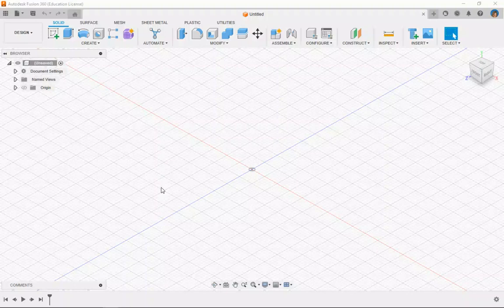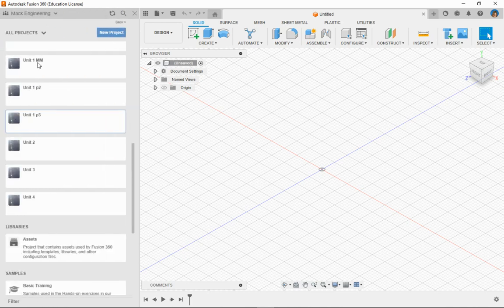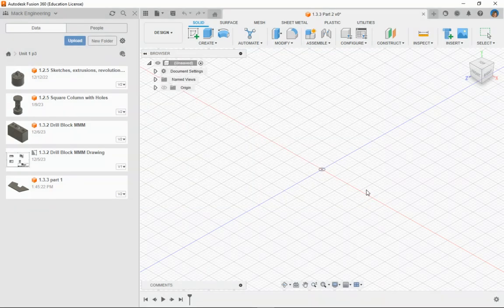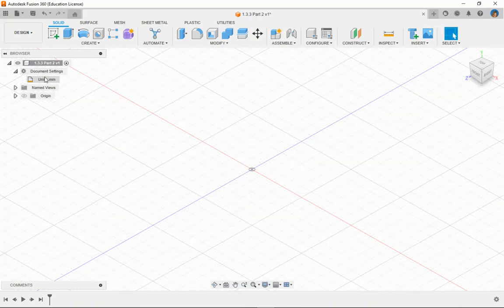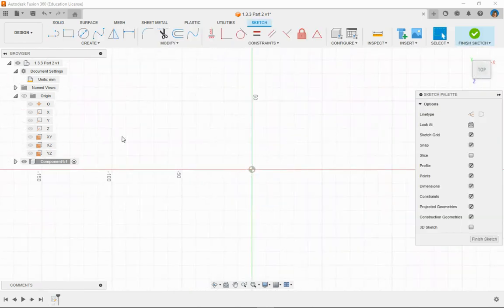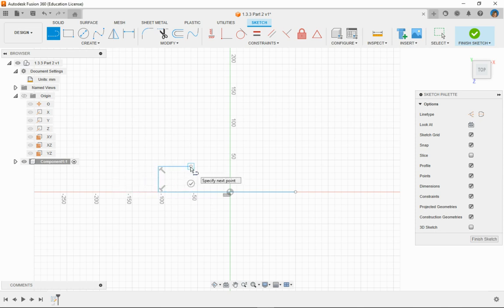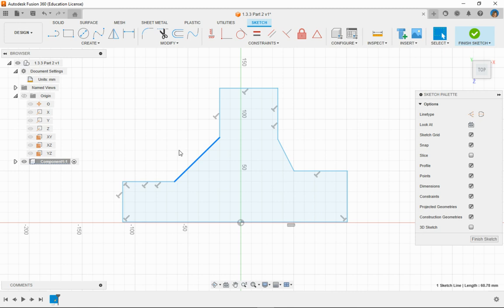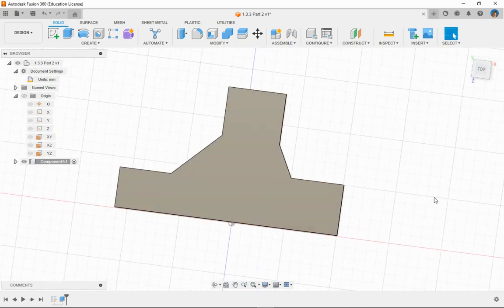1.3.3 Constraining a Sketch Part 2